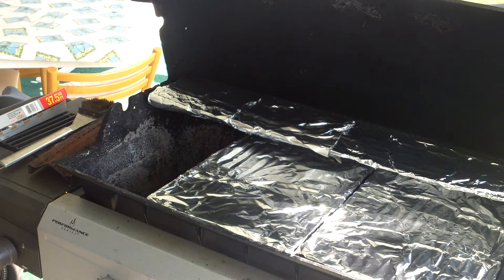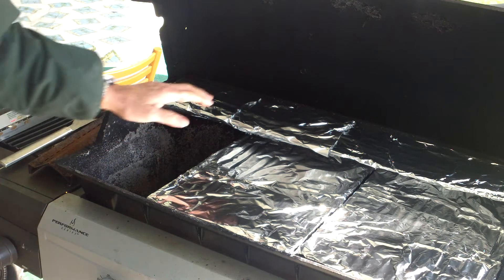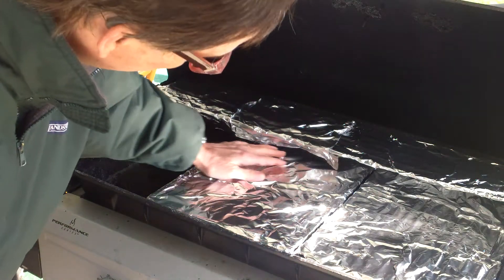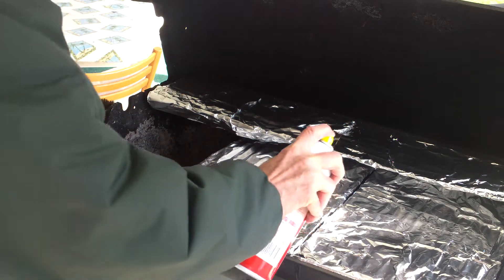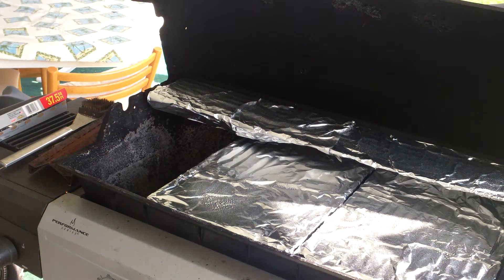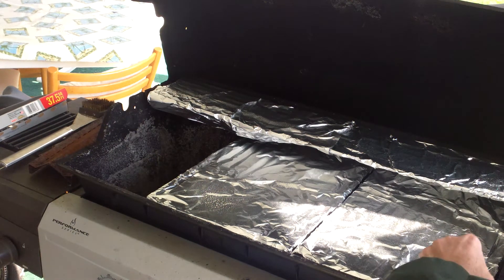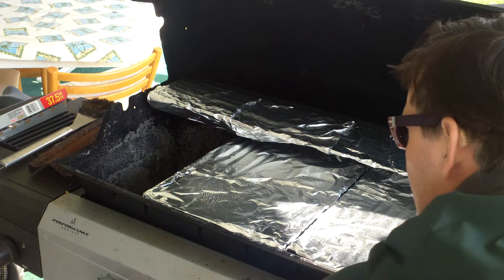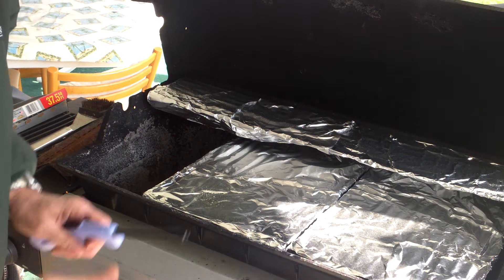smoking chicken on gas grill video -1/8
I followed the example of another Youtube member on how to modify my gas grill in order to smoke my next meal of chicken.